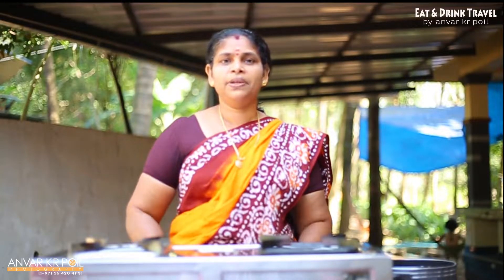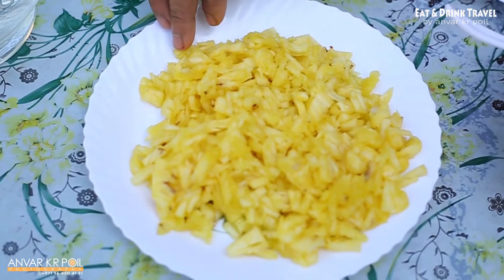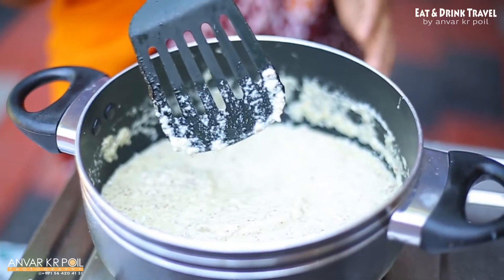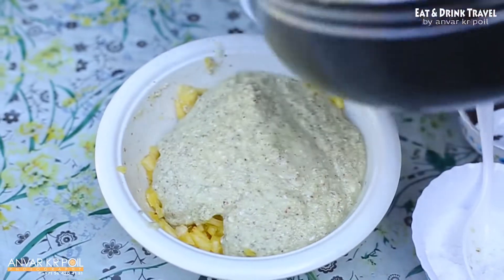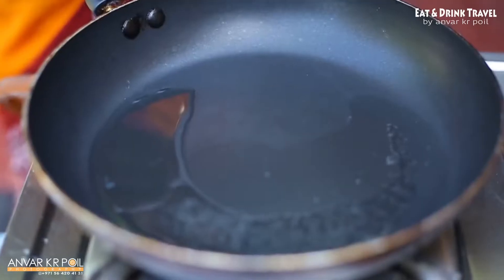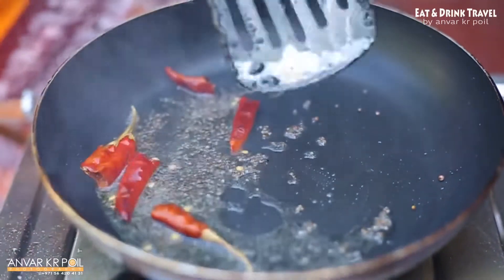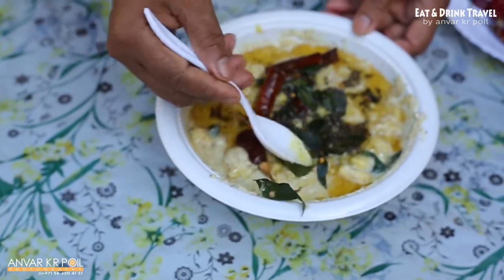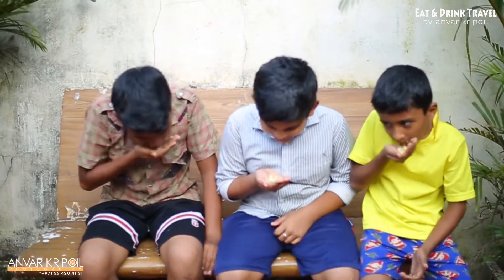pineapple pachadi പൈനാപ്പിൾ പച്ചടി എങ്ങിനെ ഉണ്ടാകുന്നത് നോക്കാം